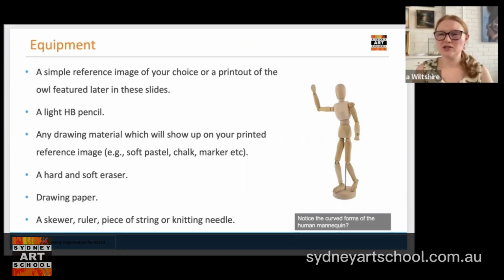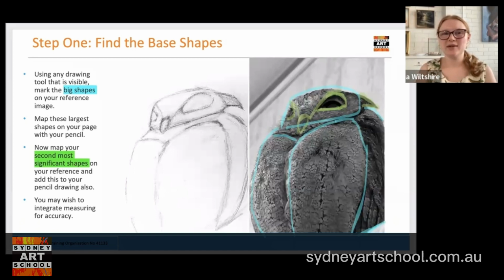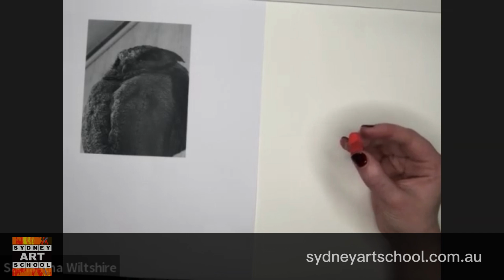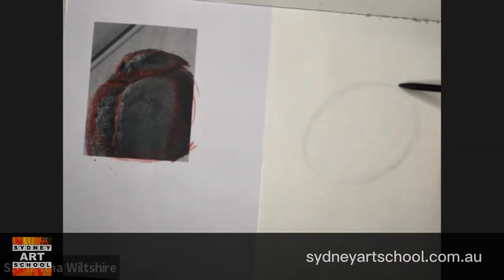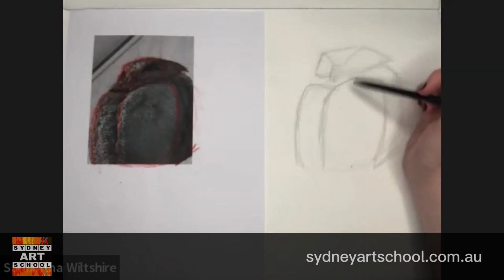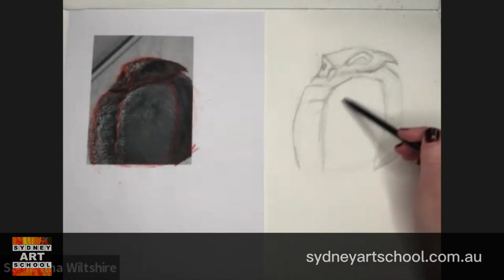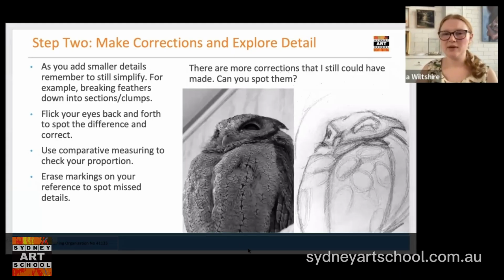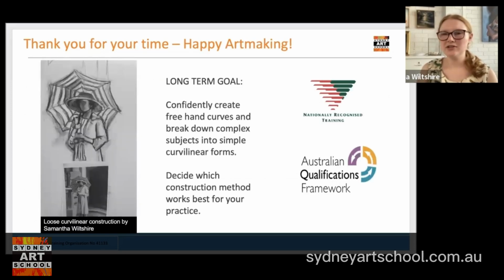Drawing Skills for Artists - Using Curves for Construction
Sydney Art School tutor Samantha Wiltshire introduces the foundational skill of using curves for construction. This video is a complementary approach to other construction videos, including Using Simple Geometry for Construction.

This video is provided to support the in-studio learnings of our students. We make it free to use for all other educational purposes for people teaching or learning in the visual arts sector.

Sydney Art School is a visual arts college in Australia offering art courses founded on the disciplines of painting, drawing, printmaking, and silversmithing.   It provides course options for all levels from school age students through to post high school tertiary studies.

It is accredited by the Australian Government to award qualifications under the Australian Qualifications Framework.  It is the only private tertiary college in Australia to offer qualifications in visual arts at Certificate III, IV, Diploma, and Advanced Diploma levels.

The School is a CRICOS* registered provider and enables students from overseas countries to study in Australia.  (*Commonwealth Register of International Courses for Overseas Students)

Our family of tutors include some of Australia’s best award-winning artists,  professional art practitioners, and educators.  Tutors include winners and finalists in some of Australia's most prestigous art prizes including the Archibald Prize, the Moran Portrait Prize & the Gallipolli Memorial Prize.  The tutor’s role is to give “in-studio” instruction on techniques combined with personal feedback to help develop your technical and professional skills as an artist.

For school-aged students, Sydney Art School is a registered provided under the NSW Government Creative Kids Program.